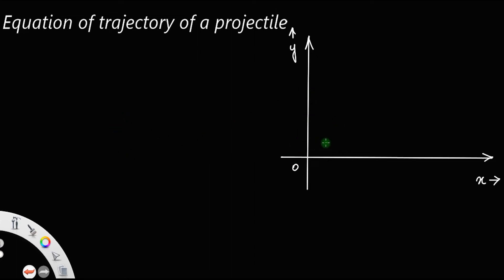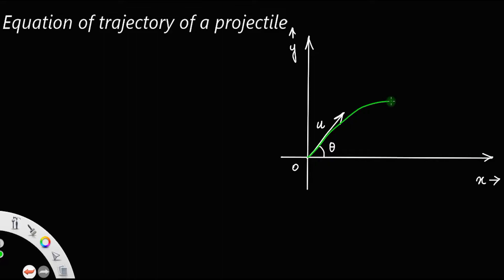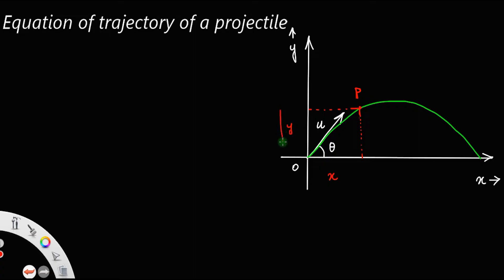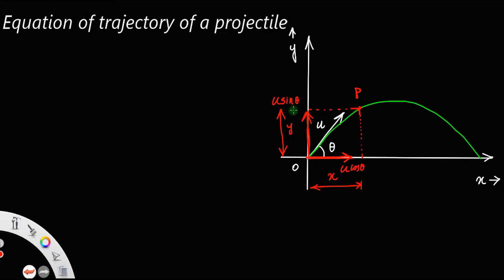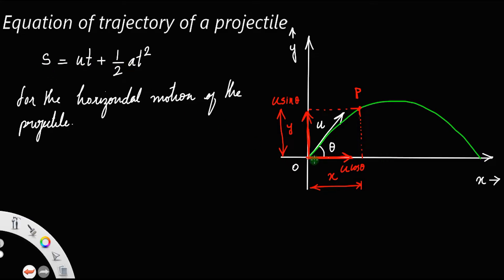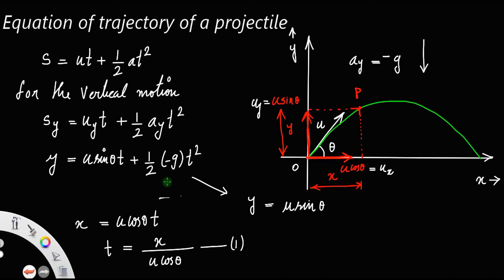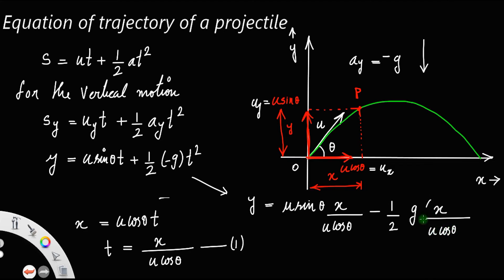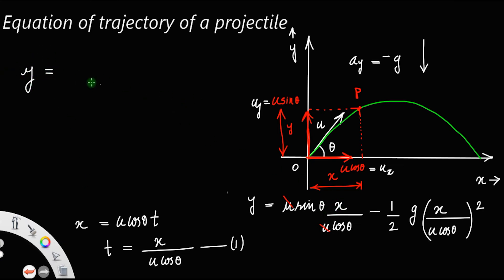Derivation of equation of the trajectory of a projectile • Equation of the path of a projectile.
Derivation of equation of path of a projectile, Equation of a projectile derivation, Derivation of equation of a projectile, path of a projectile, Parabolic equation of a projectile.